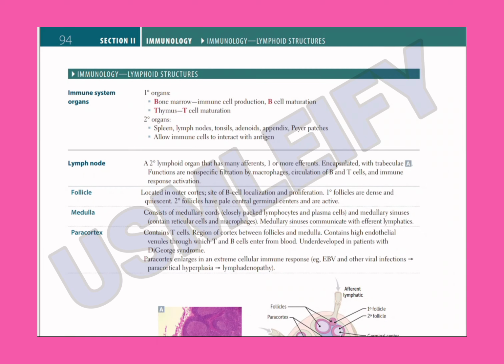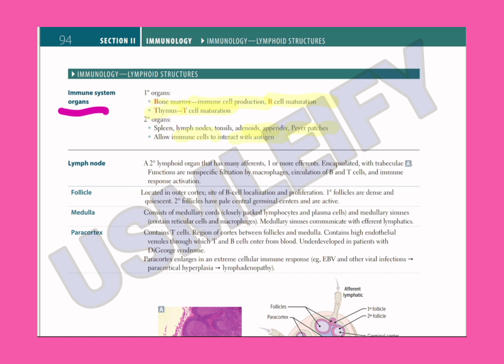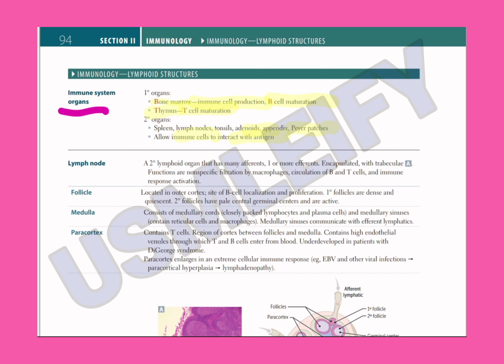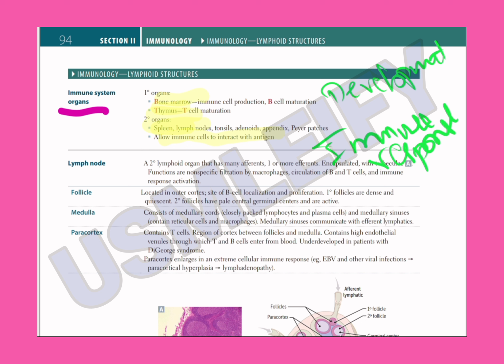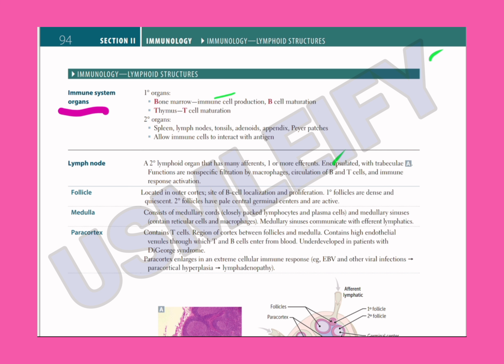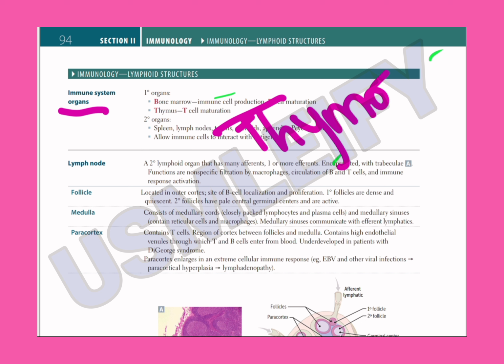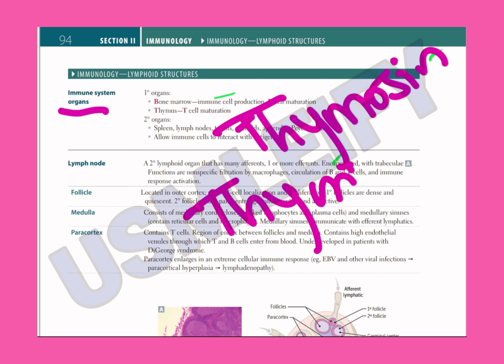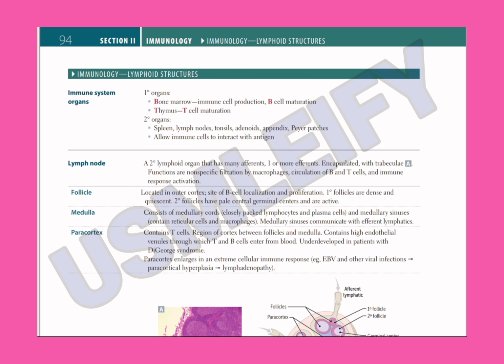Master Lymphoid Organs & Maturation | First Aid 2026 Page 94 | USMLE Step 1 ​USMLE